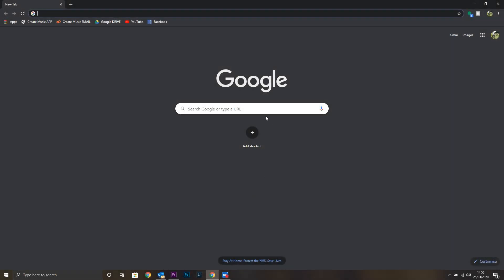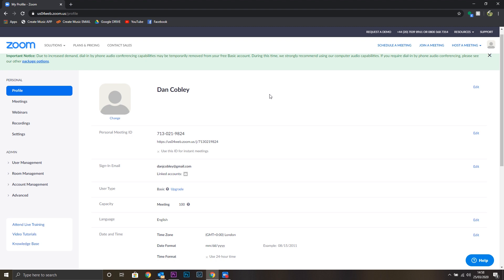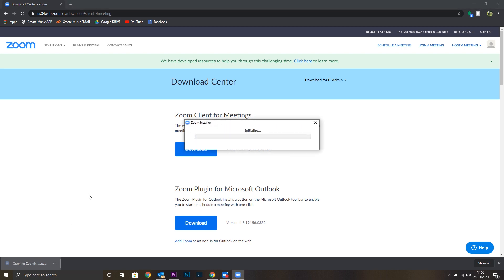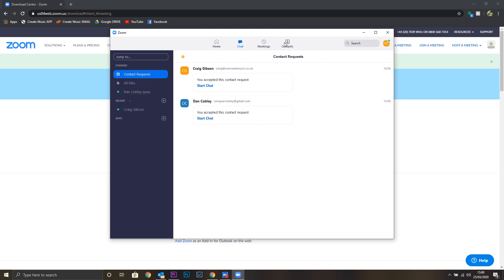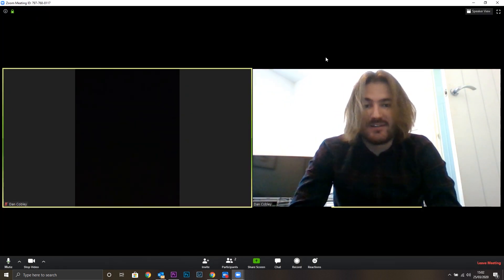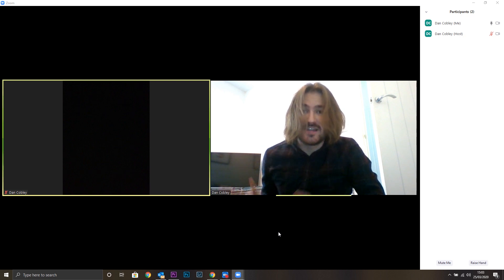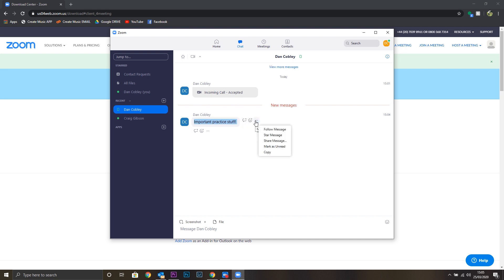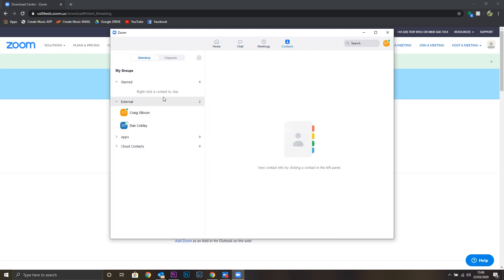USING ZOOM FOR ONLINE GUITAR LESSONS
In this video, we'll explain how to download, install, and use Zoom for our Online Guitar Lessons.